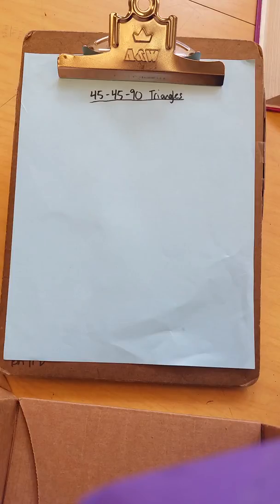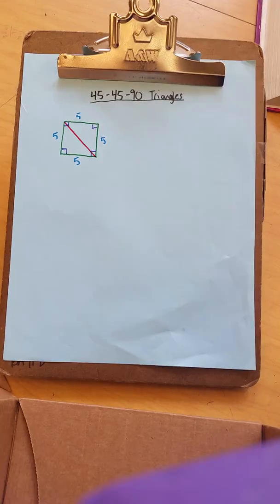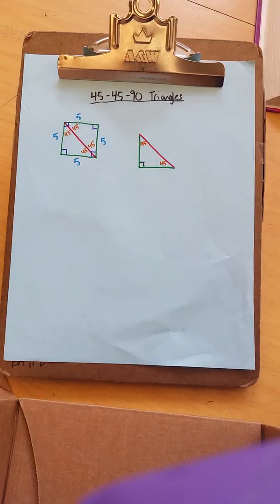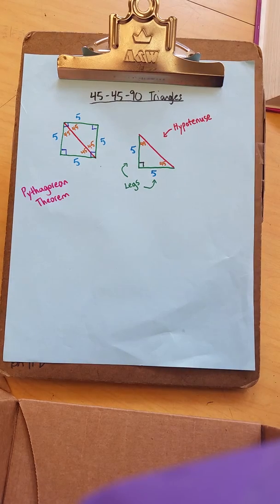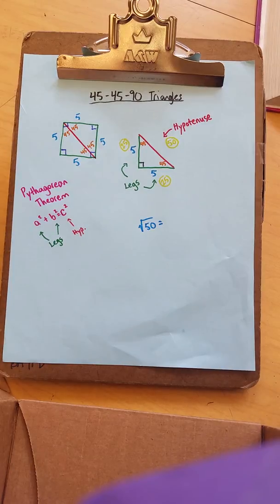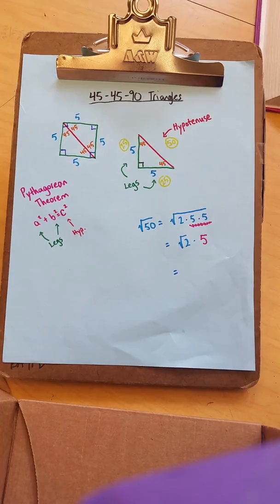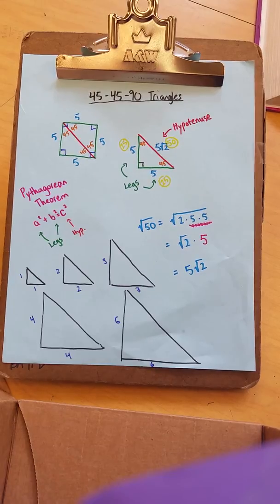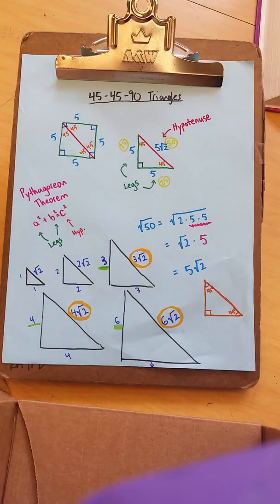Lesson 9.6(1) 45-45-90 Triangles